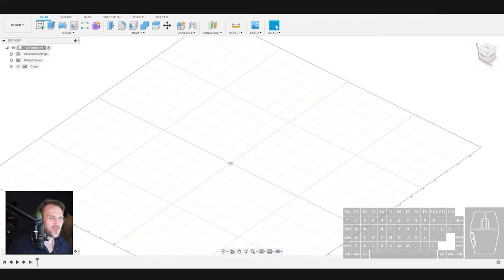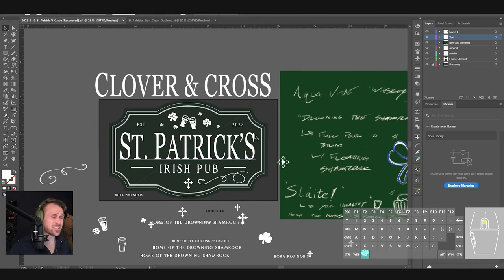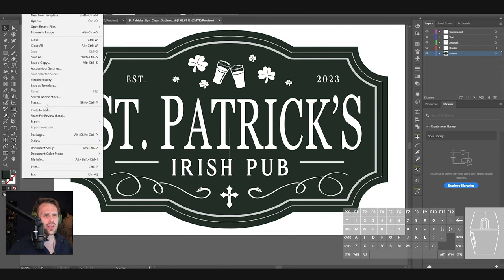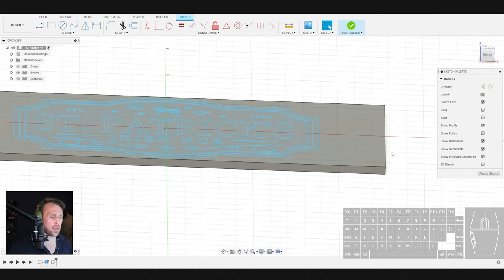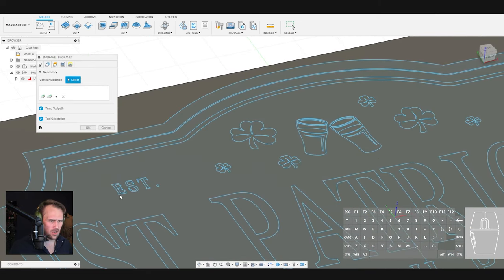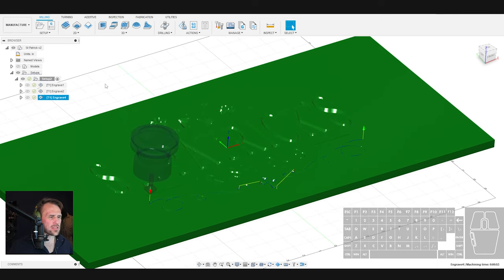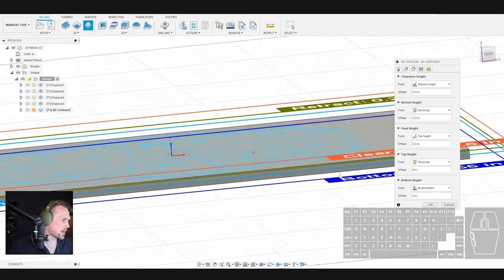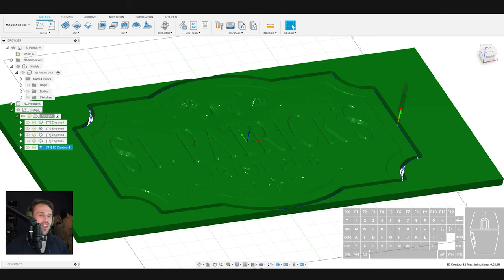Making a Custom Bar/ Pub Sign - Fusion 360 + CNC V-Carve (St. Patrick's Day Themed) - Part 1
In this episode I walk you through my process to create a St. Patrick's themed pub sign.  This is a 2 Part Series.

- Part 1 is in Fusion 360: I walk through artwork setup, and toolpath creation.
- Part 1 is on the CNC Machine: I walk through machined setup, and cutting operations